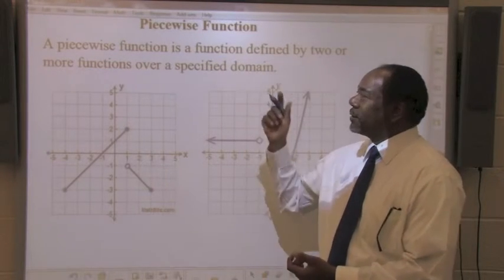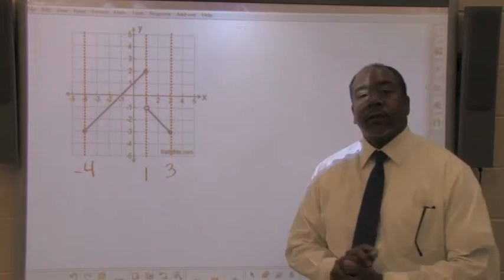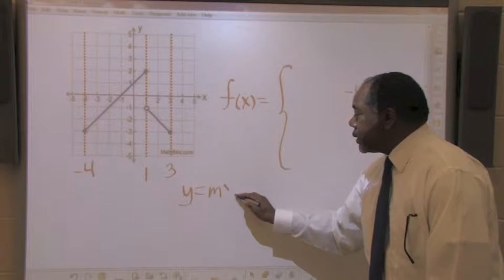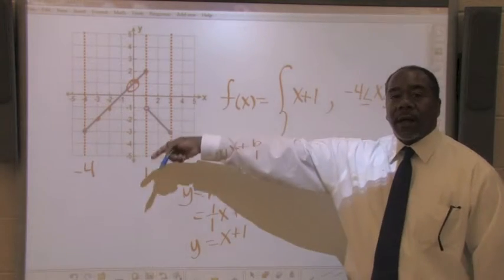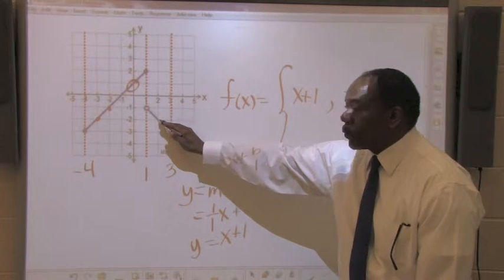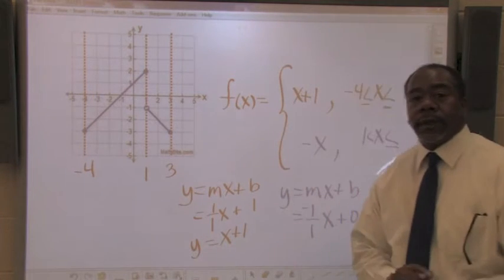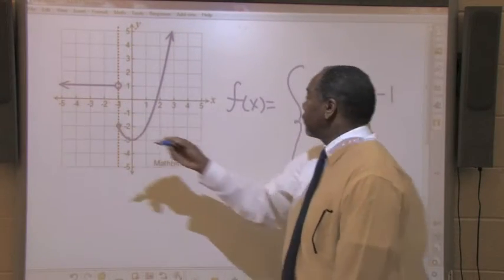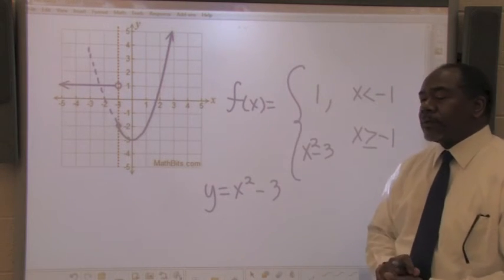Piecewise Function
Edison Career and Technology High School